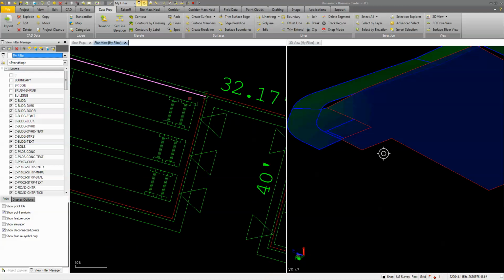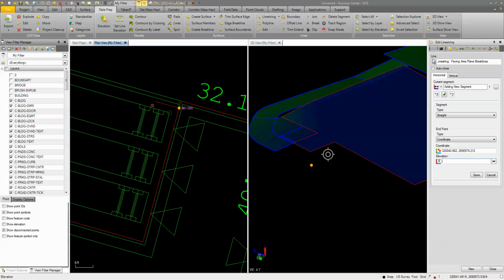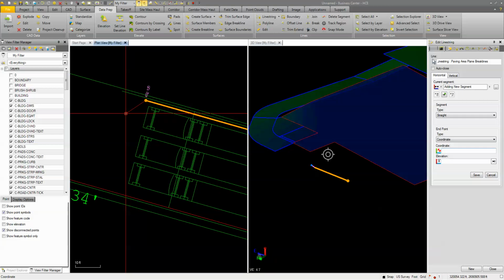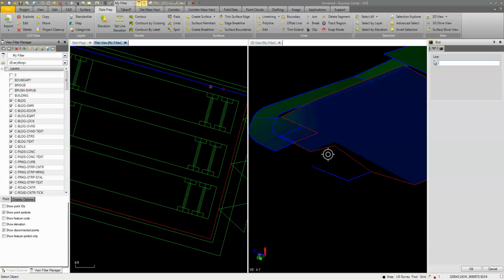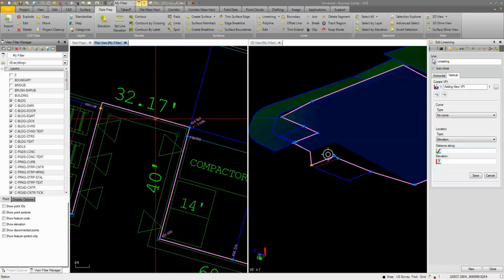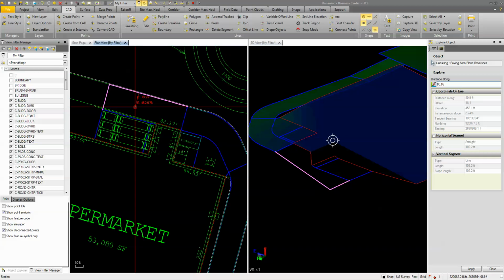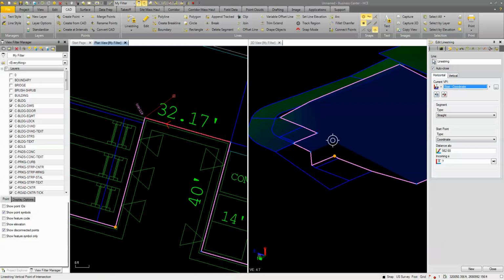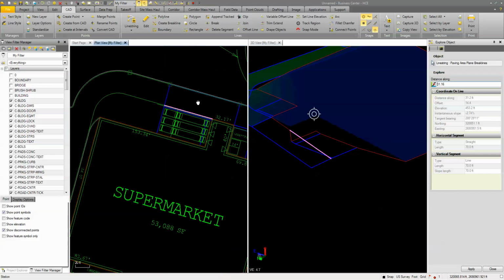Create Grading for Loading Dock Area - Site Design with TBC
The focus is on the loading dock area, starting at the back corner of the building. A retaining wall and curb flow line are considered in the layout. Using the line string command, the process begins two feet in from the building line, with an elevation four feet lower than the finished floor. A trench drain is planned with a downward slope of two percent, extending seven feet parallel to the wall. The ramp is designed to break at 77 feet, not the initially measured 80 feet, and to have a positive two percent slope. Perpendicular lines are drawn to the building to ensure a flat elevation across the top. Adjustments are made to the building's elevation points to match the new layout. The ramp's beginnings are established, and the slope along the edge is determined to be 2.74 percent, which is mirrored on the opposite side. The retaining wall details are deferred for later, and the video concludes with plans to finish the remaining side in the next session.